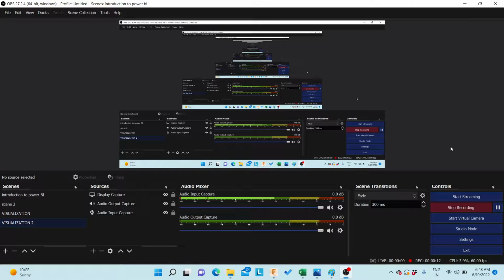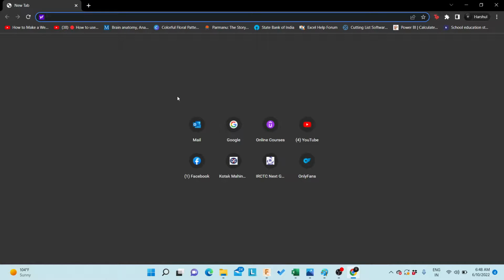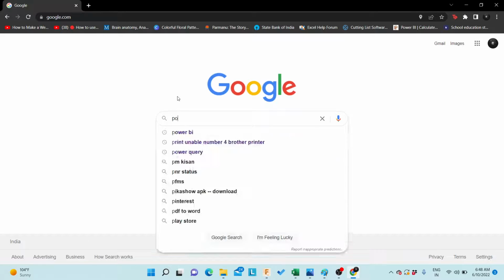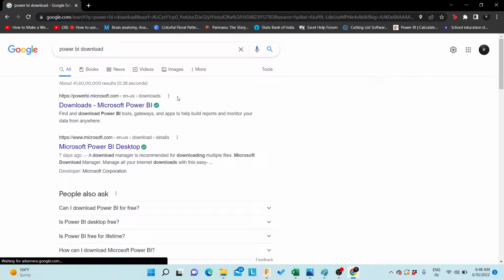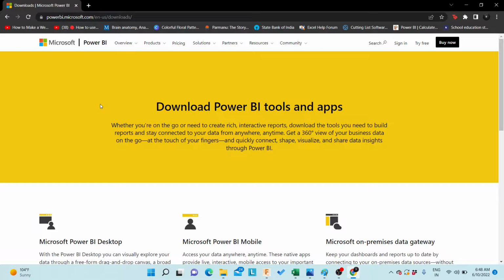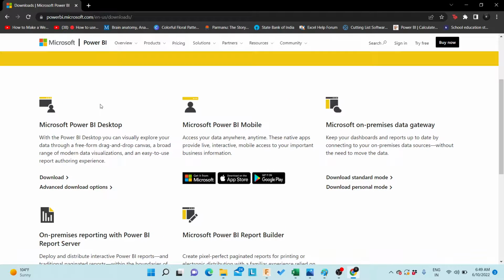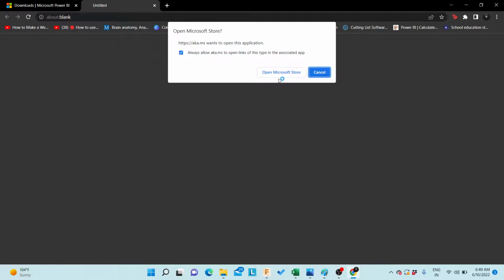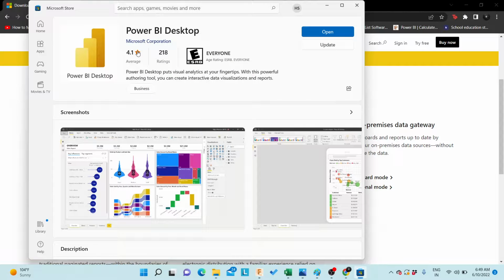how to download power BI (business intelligence software)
There are different version of power bi, you can download either. however, if you don't have work mail then i recommend you to go with desktop version.
basically work mail is very important in power BI if you want to share your reports to your team or anyone.